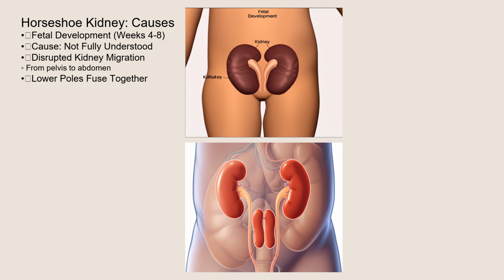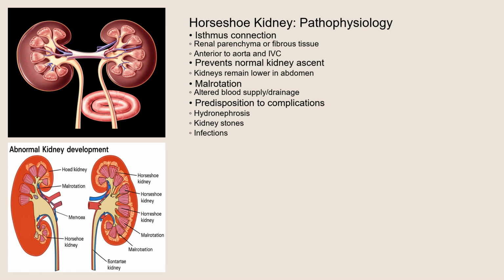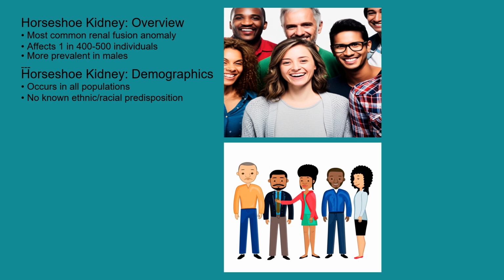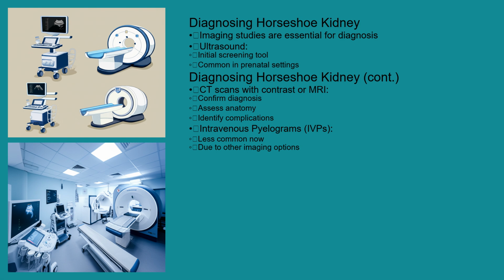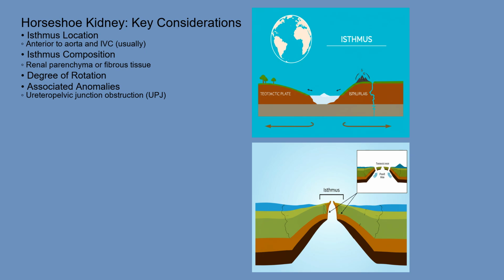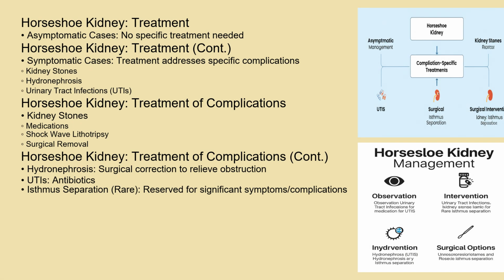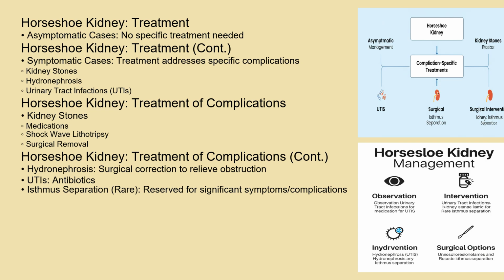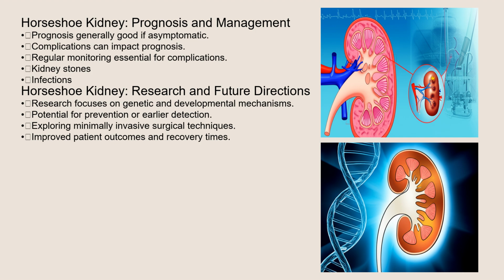Horseshoe kidney Explained Causes, Symptoms and Treatment, All Insights